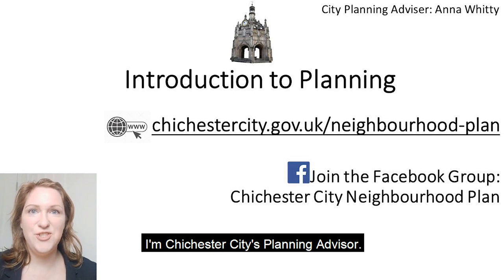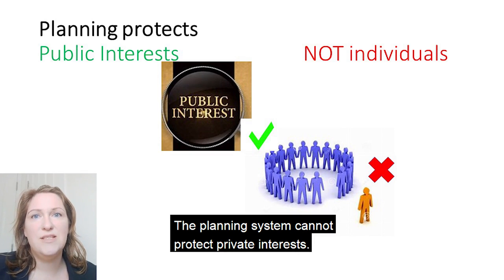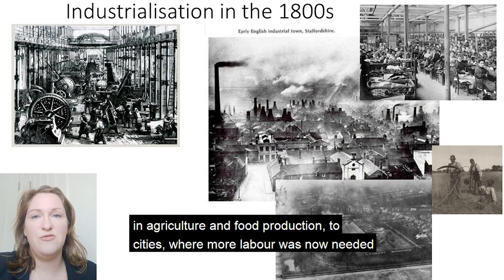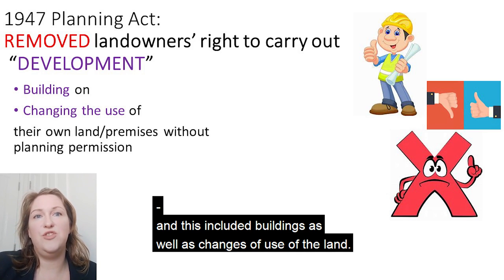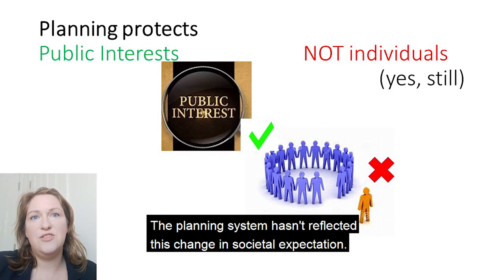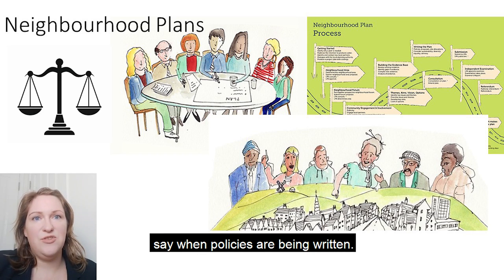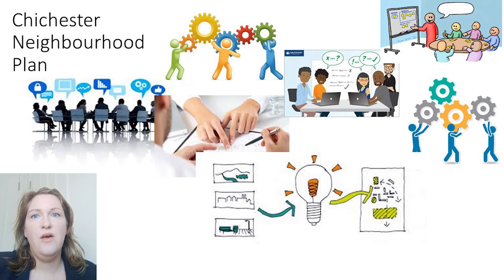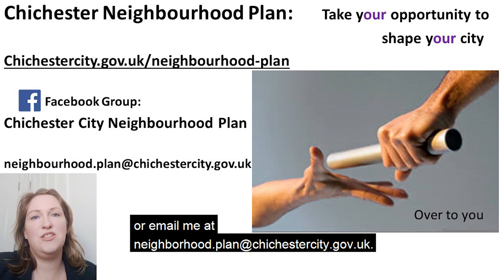Chichester City Council - introduction to planning regulations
As part of the support for the Chichester City Neighbourhood Plan, the City Council's Planning Adviser has created a short video explaining the UK planning system as it stands at the moment to help those interested understand how the Neighbourhood Plan fits in with this regulatory framework.